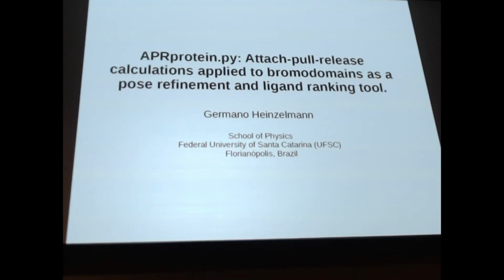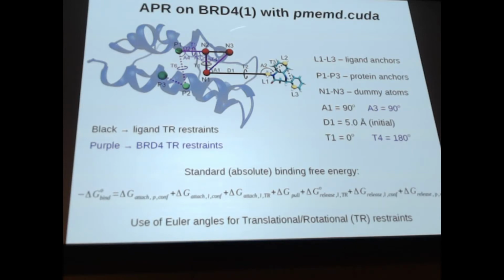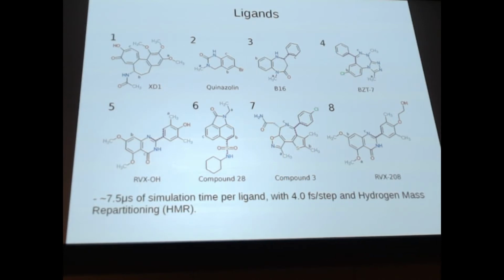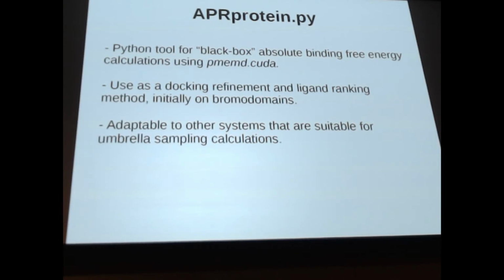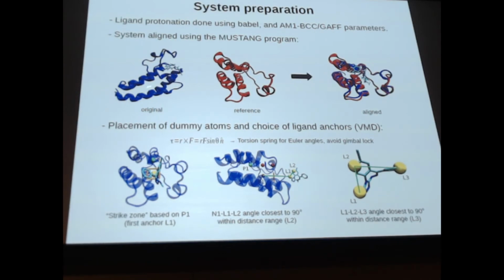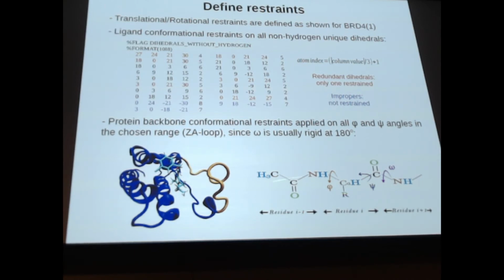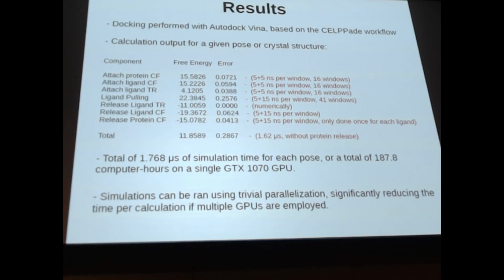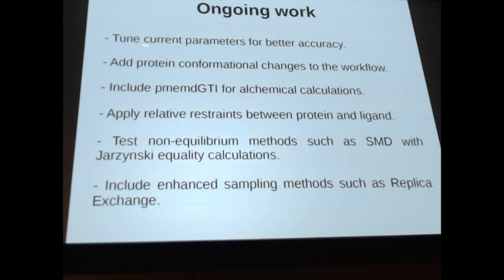Germano Heinzelmann - Workshop on Free Energy, Kinetics, & MSM in Drug Design 2018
“APRprotein: Attach-pull-release calculations applied to bromodomains as a pose refinement and ligand ranking tool” - Germano Heinzelmann

Session: “Beyond Binding Affinity: Simulations for Membrane Permeability, Polymorphs, Hydration and Pose Prediction”